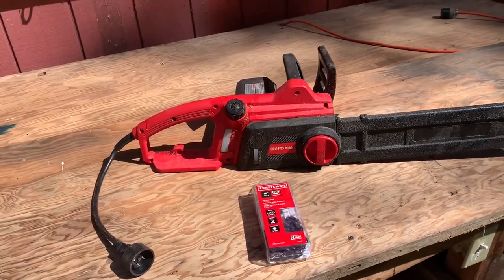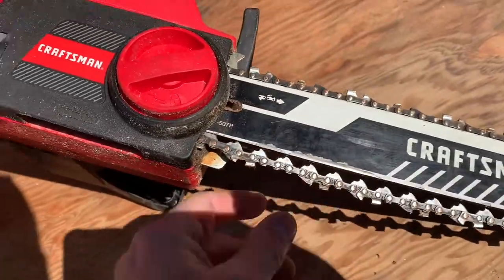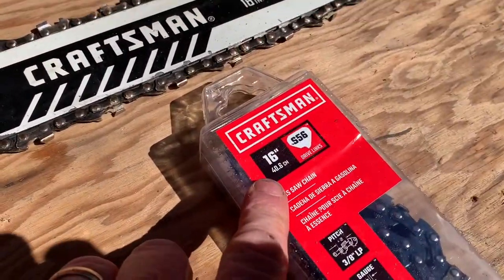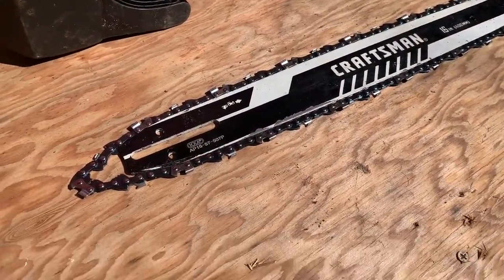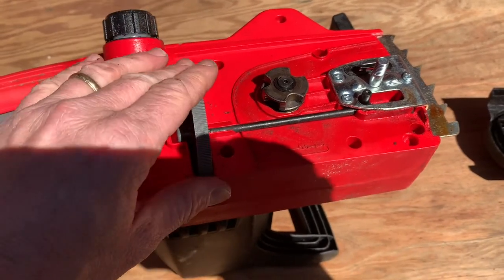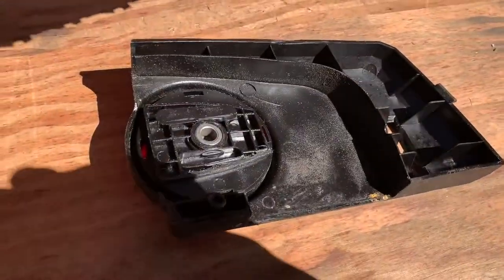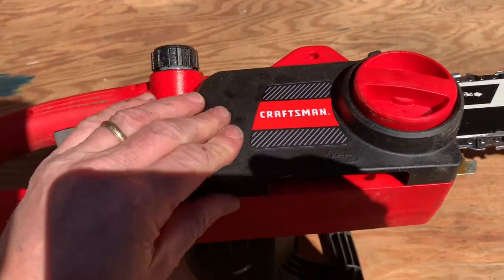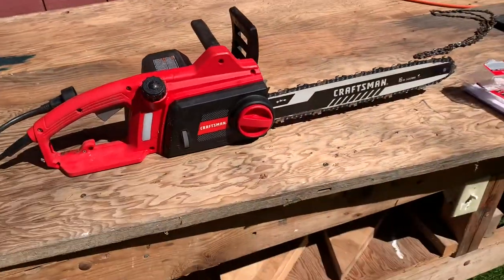Craftsman Electric Chainsaw | Chain Replacement Basic Tutorial [Craftsman Electric Chainsaw]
Here's a pain link to this saw:CRAFTSMAN Electric Chainsaw, 16-Inch, 12-Amp (CMECS600)

Paid link to pack of chainsaw chains:
Loggers Art Gens Chainsaw Chain for 16-Inch Bar SG-S56, 3/8" LP Pitch - .050" Gauge - 56 Drive Links, Compatible with Craftsman/Sears, Echo, Homelite, McCulloch, Poulan, Worx, Chicago （3-Pack)L